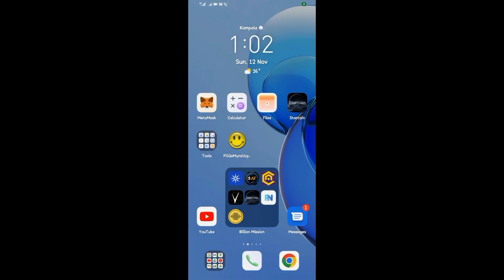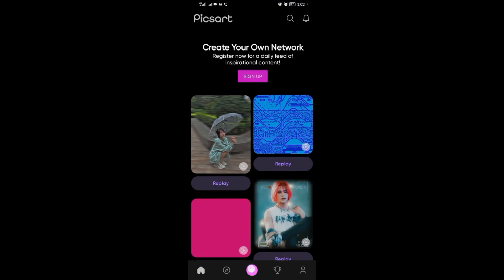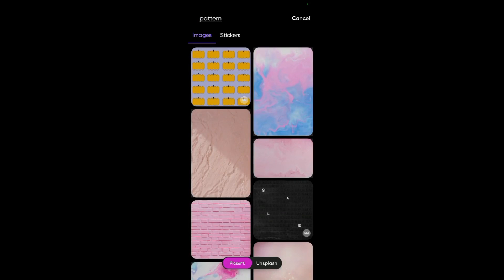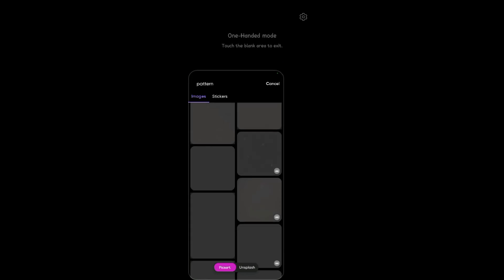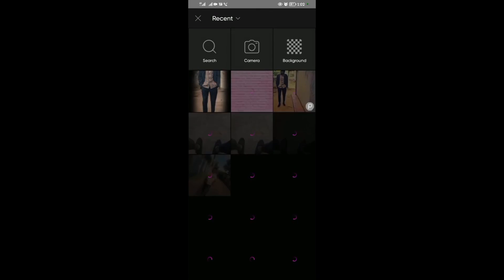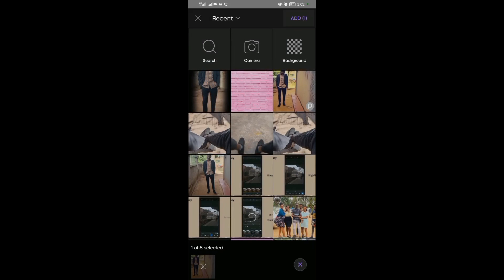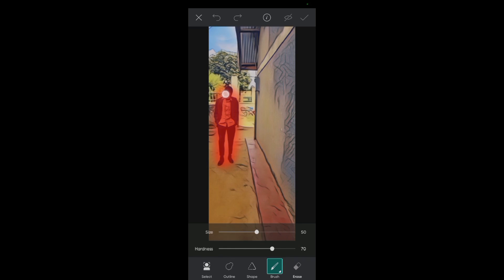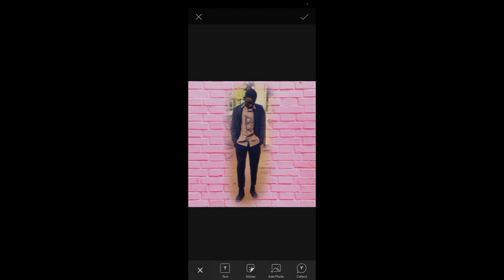How To Use the Pattern Tool In Picsart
picsart Learn how to use the pattern tool in picsart app on Android/iPhone.